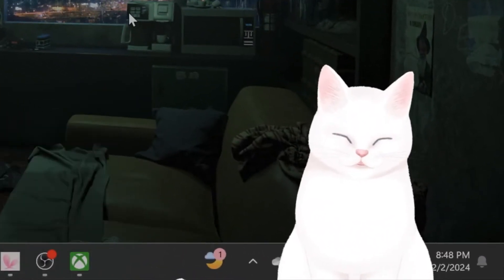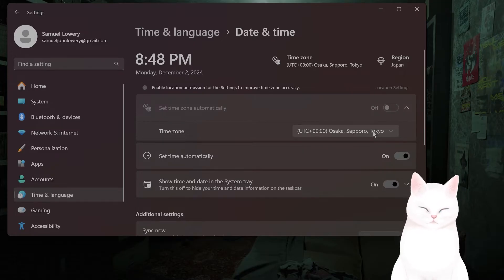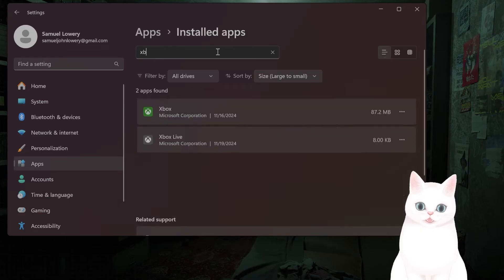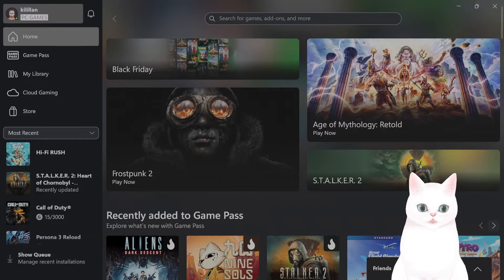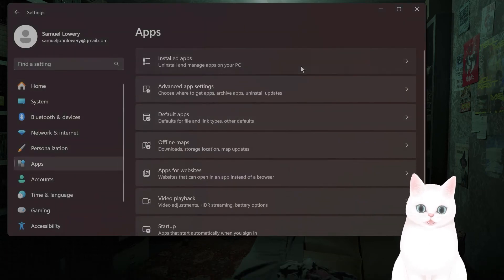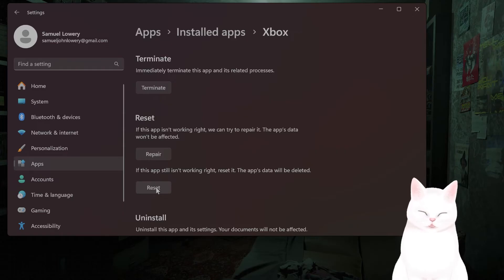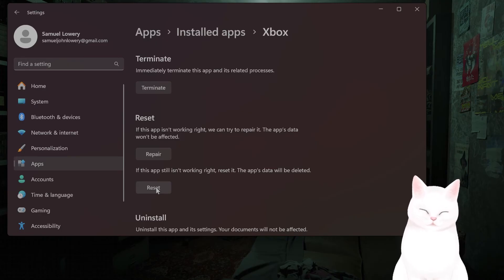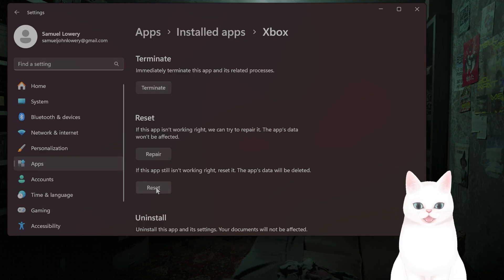How To Fix Error '0x87e0000f' - Download Stopped - on XBOX GAMEPASS FOR PC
Are you facing error 0x87e0000f while trying to install games or apps? Whether it’s the Xbox One installation stopped issue or the 0x87e0000f Windows Store error, this video provides step-by-step solutions to fix it. From addressing the 0x87e0000f Windows 10 Store problem to resolving errors on Microsoft Store 0x87e0000f, we’ve got you covered.

Learn how to troubleshoot and fix the 0x87e0000f Xbox One error, ensuring your downloads and installations proceed without interruptions. Whether you're on Windows 10 or Xbox, this guide offers clear steps to eliminate the 0x87e0000f issue. Say goodbye to the Xbox installation stopped notification and restore smooth functionality to your device.

Don't let the 0x87e0000f in Windows 10 error stop you from enjoying your apps and games. Watch this video for simple solutions that work for both Xbox One and Windows Store problems!

Step 1: Adjust Time Zone Settings - 0:08
Correct your time zone settings to fix the error.

Step 2: Reinstall the Xbox App - 0:36
How to uninstall and reinstall the Xbox Game Pass app.

Step 3: Redownload Game Files - 1:05
Fix corrupted or incomplete game files by restarting the download.

Step 4: Reset the Xbox App - 1:29
Clear app data and reset settings for the Xbox Game Pass app.